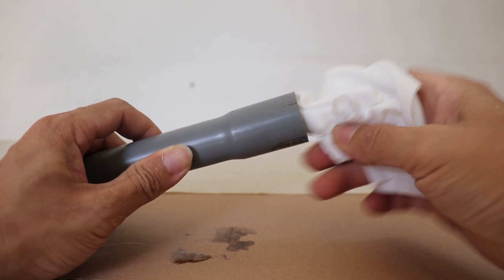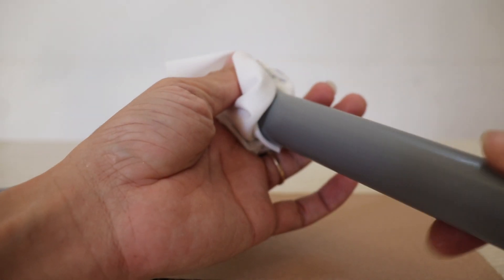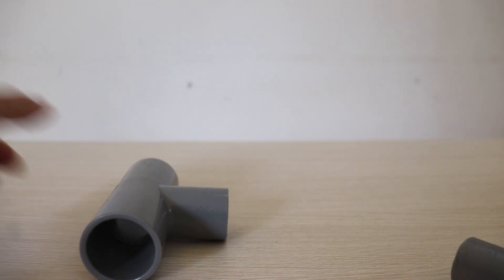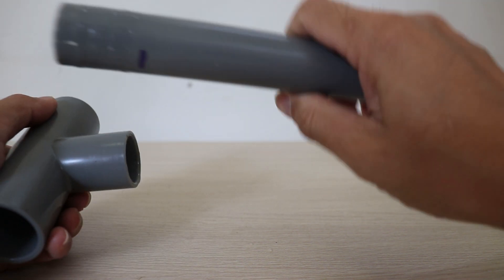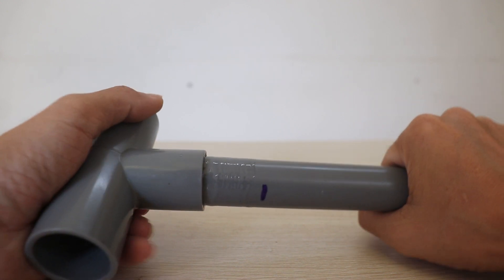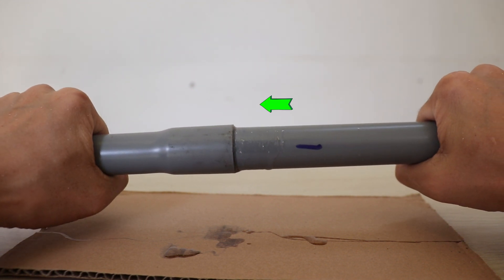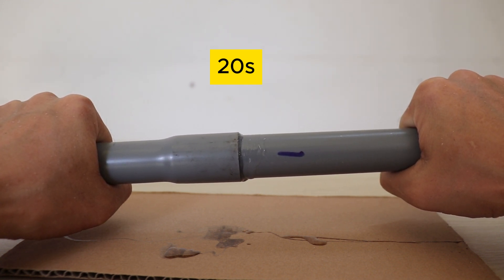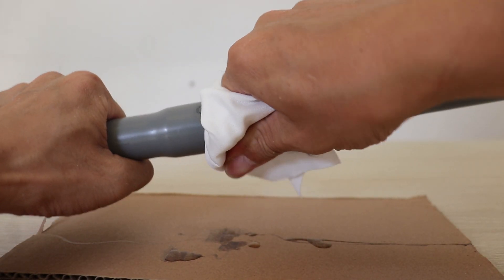Professionals don't even know - 6 steps to have a safe PVC pipe connection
The video shares experiences on how to connect PVC pipes firmly and safely